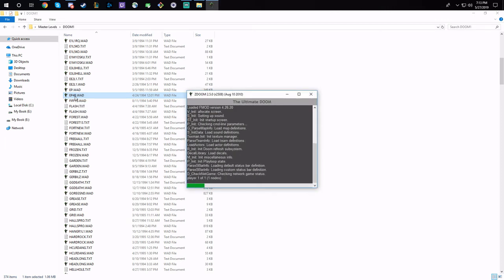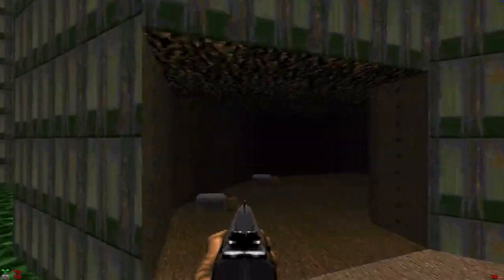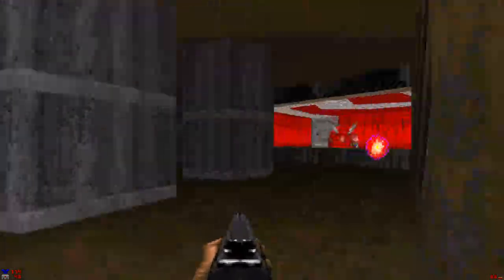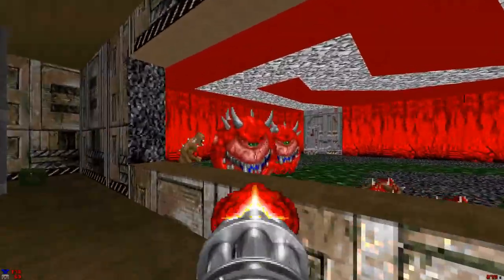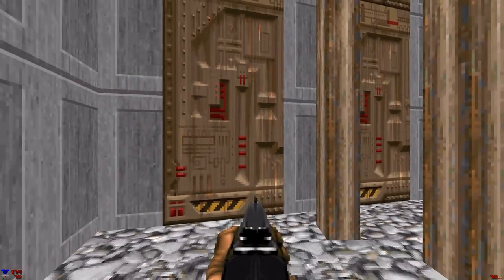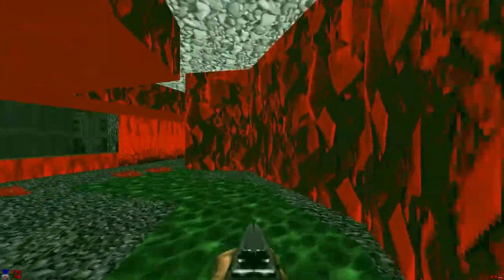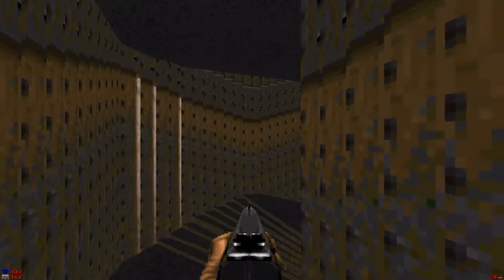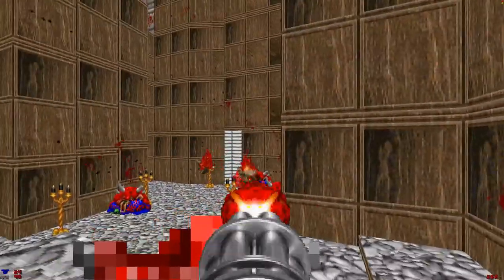Doom WAD Reviews - Episode 14 - EP4B (Part 3)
The grand adventure continues, along with the weird yet oddly fitting music.